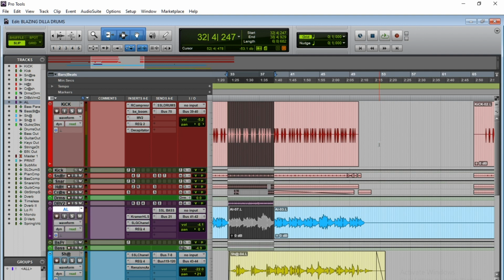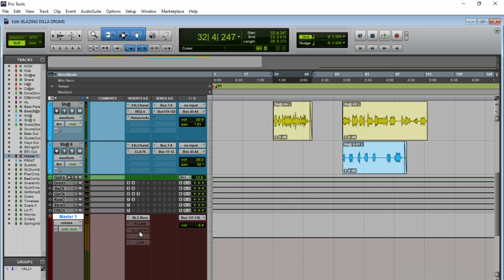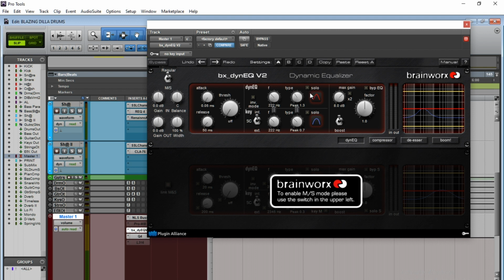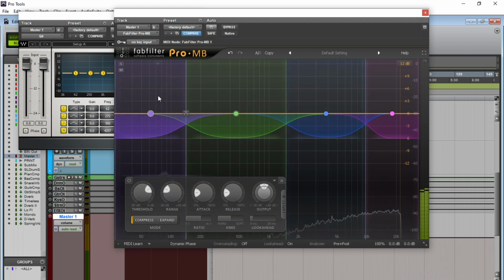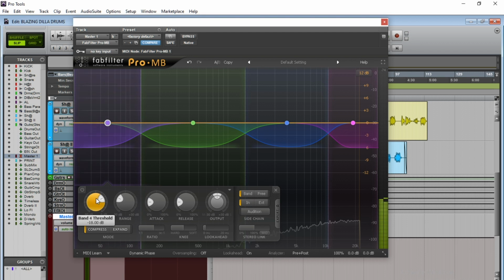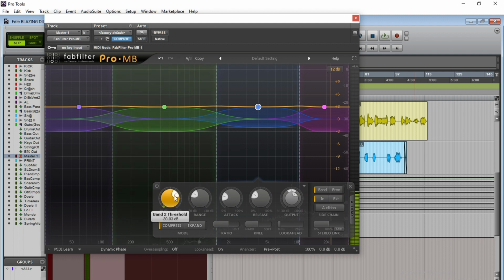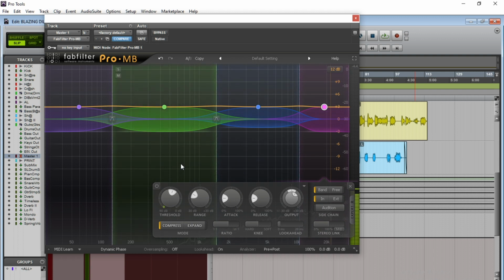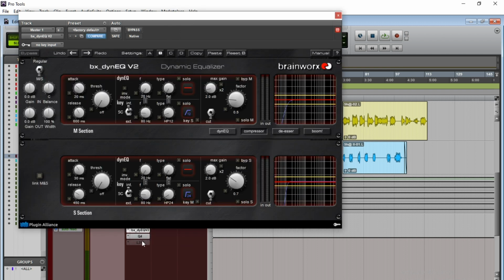The basics of multiband compression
This is nothing more than a simple basic run through on what a multiband compressor is and what it does. This by no means is a comprehensive look into it but a simple overview.

My Tech:

Sony FS5 II

Camera: Canon T3i

Canon 50mm lens

Alvoxcon Wireless Lav Mics

Rode VideoGo

MacBook Pro

Editing Software: Premiere Pro - FCPX-DaVinci Resolve

Inquiry for tracks for your videos or any other needs.